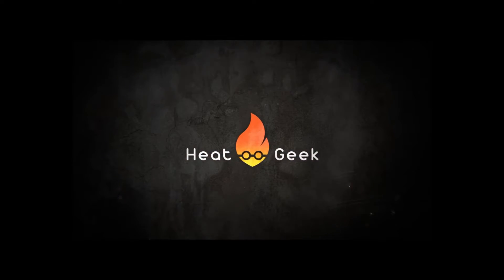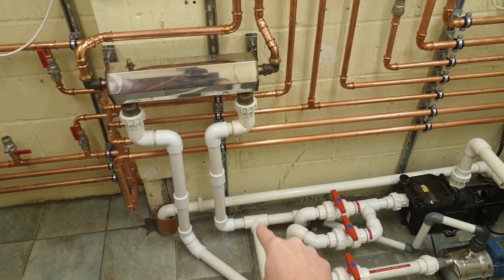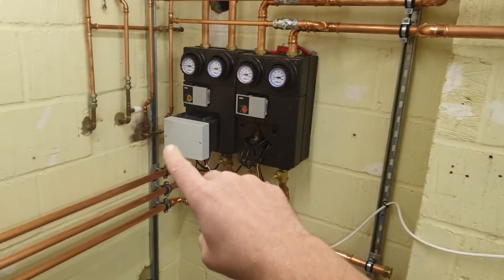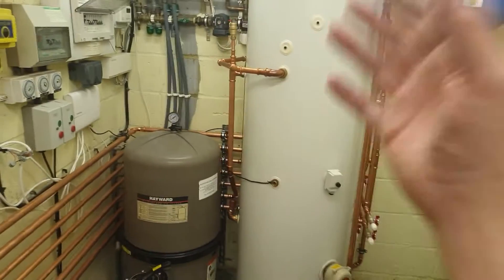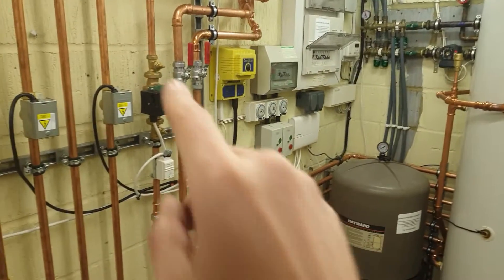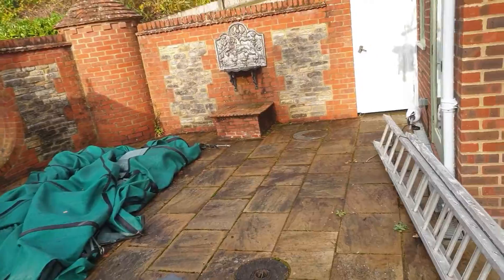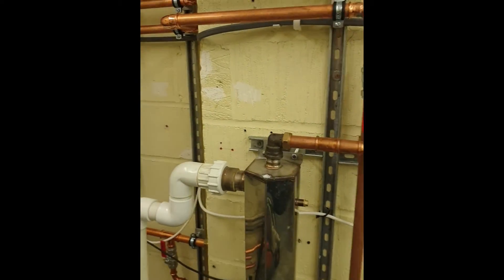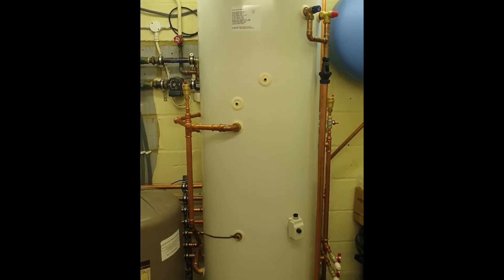Renewables Plant Room tour, tips and how it works. Phase 1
Phase 1 of a new renewable plant room we are installing. Lots of cool stuff, solar thermal, solar PV, Ground source heat pump, air source heat pump and McDonald water storage.